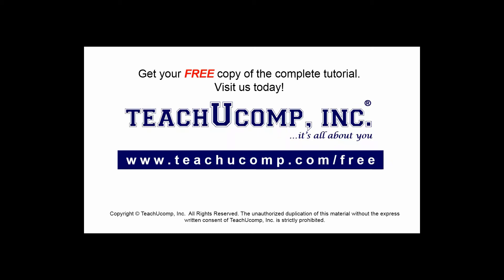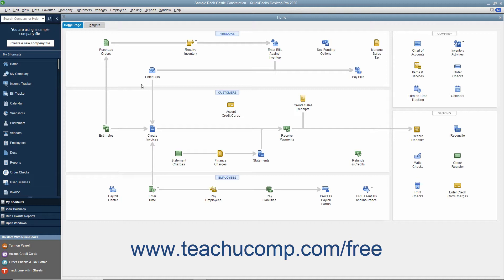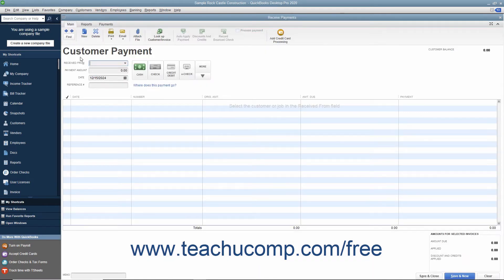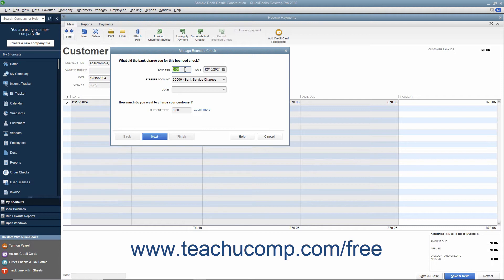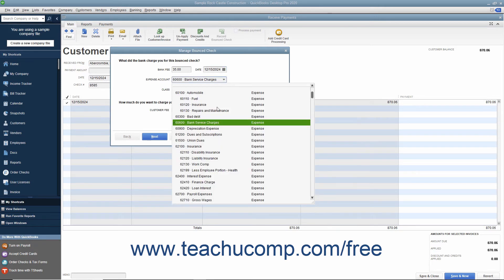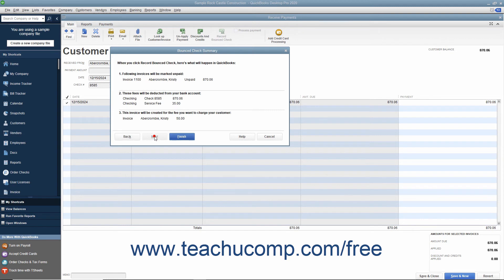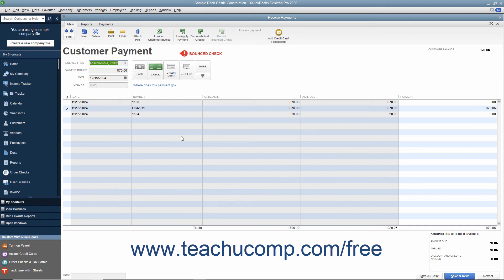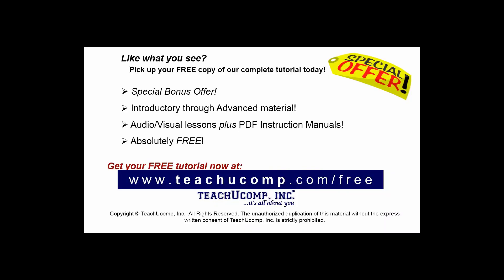QuickBooks Desktop Pro 2020 Tutorial Handling Bounced Checks Intuit Training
FREE Course! Learn about Handling Bounced Checks in QuickBooks Desktop Pro 2020 A clip from Mastering QuickBooks Made Easy. - the most comprehensive QuickBooks tutorial available. Visit us today!